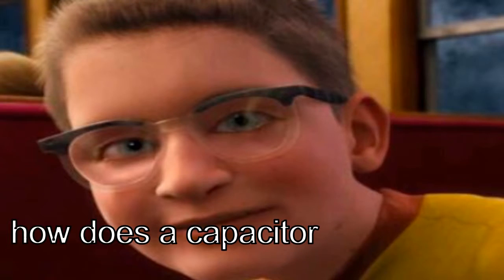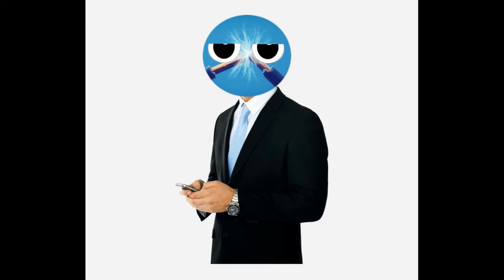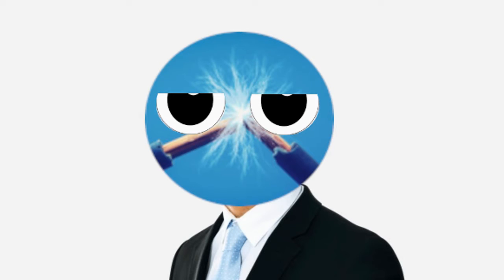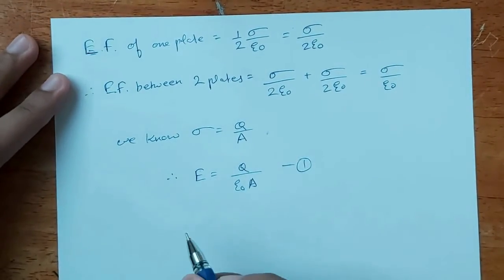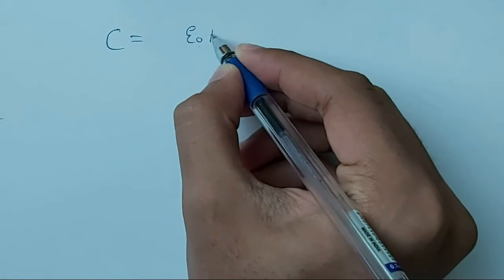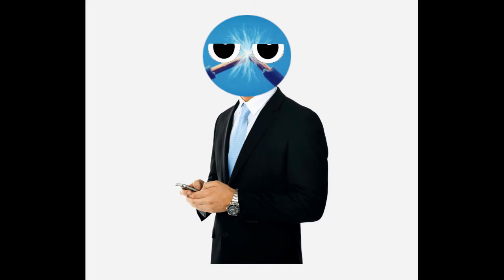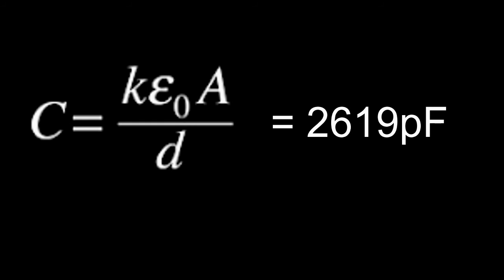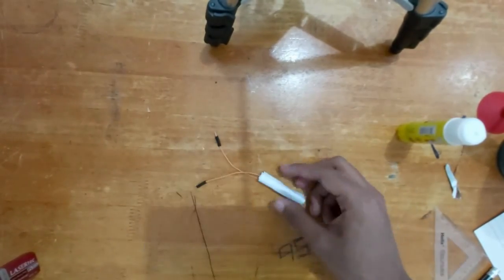How a capacitor works(and how to make your own)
In this video, I teach you how a capacitor works, the different equations, as well as how to make your own.